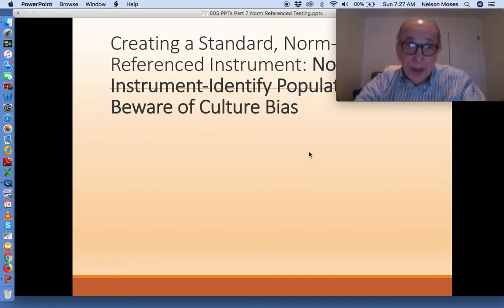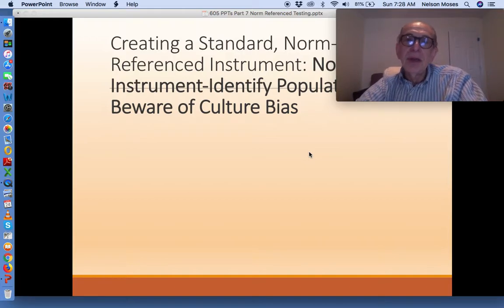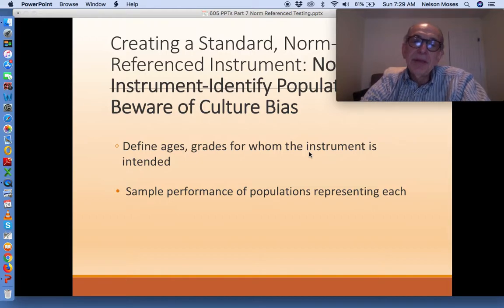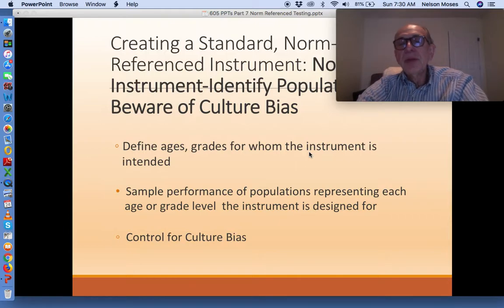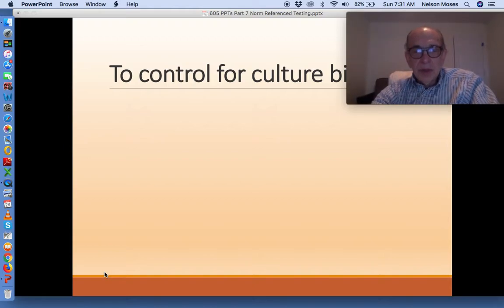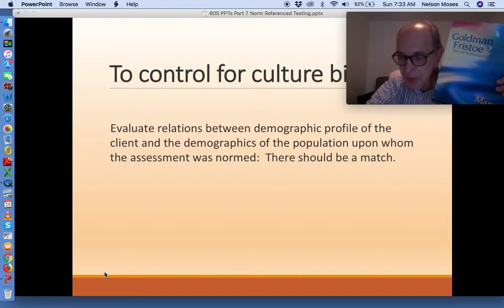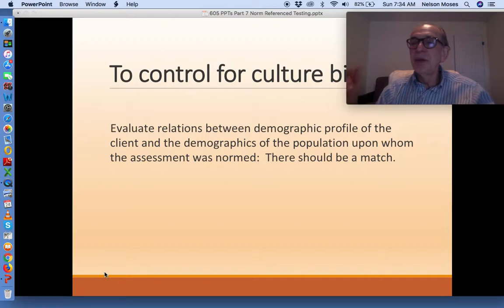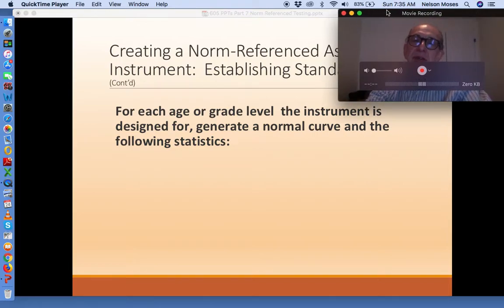Standard Assessment Part 3 Population and Culture Bias